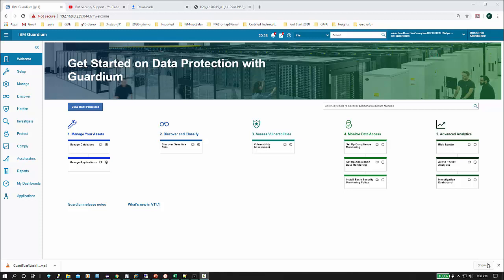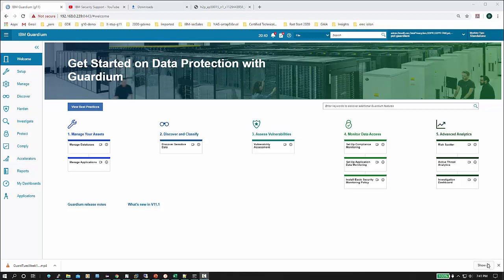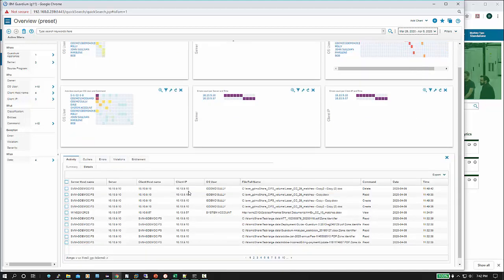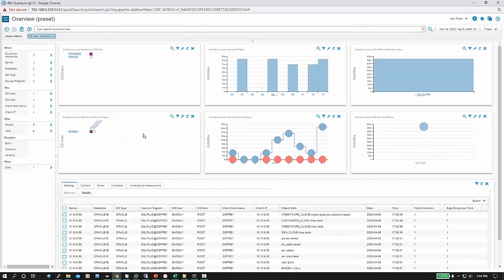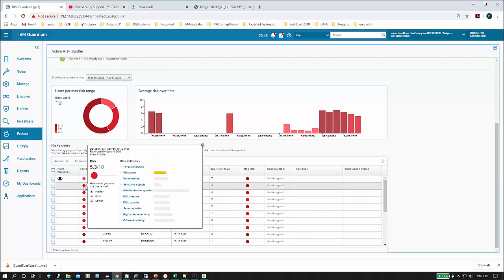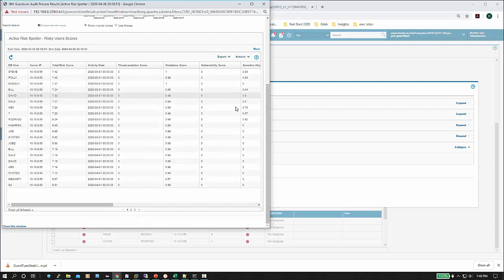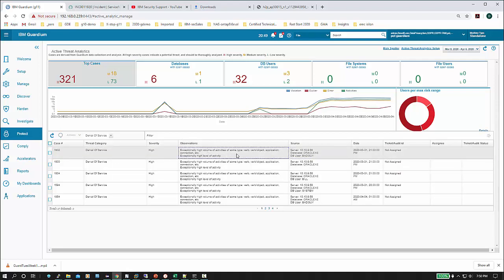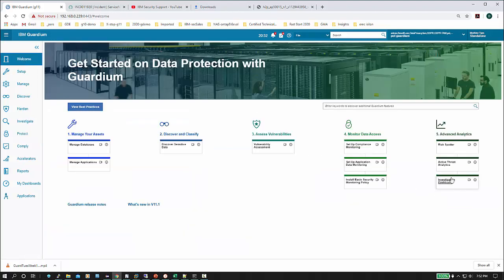Advanced Threat Analytics and Risk Spotter - Guardium v 11 2020 07 07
Overview of Guardium 11.x Advanced Threat Analytics and Risk Spotter